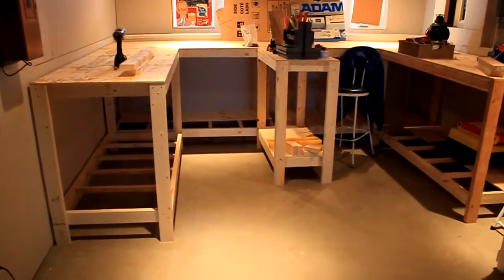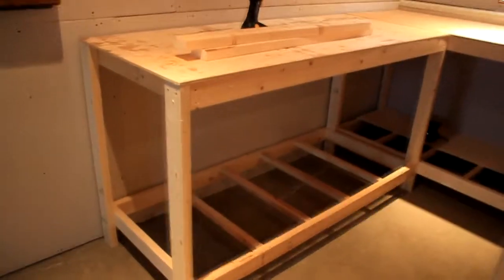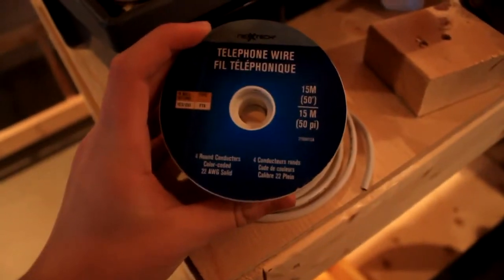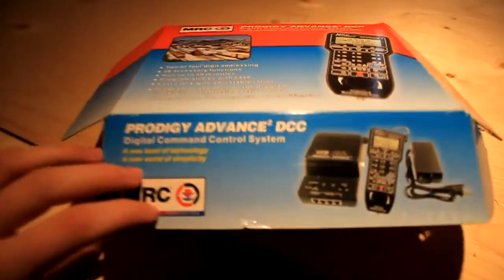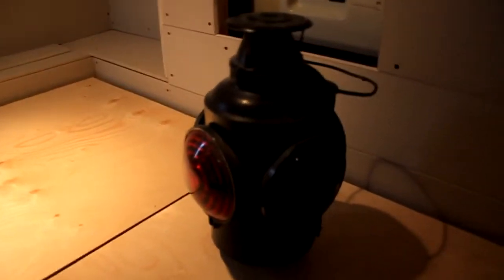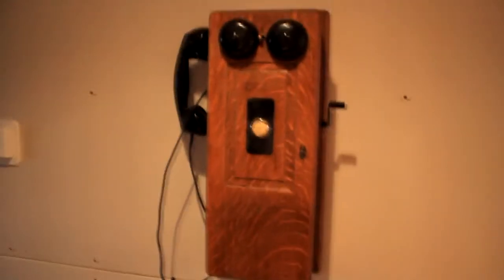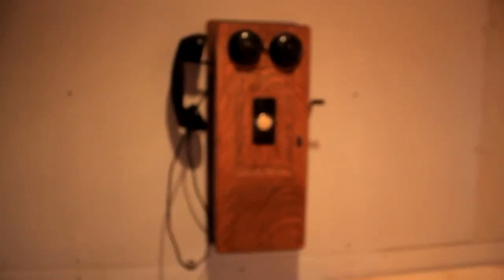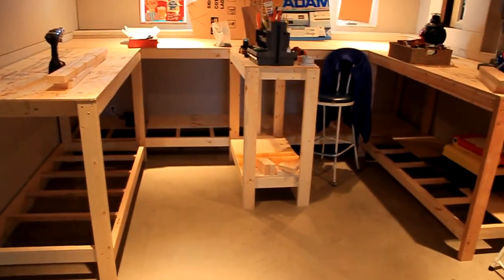Layout Update 1 - Welcome to the Layout!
In this video, we'll take a quick look at what my layout will look like, and what I still have to do.